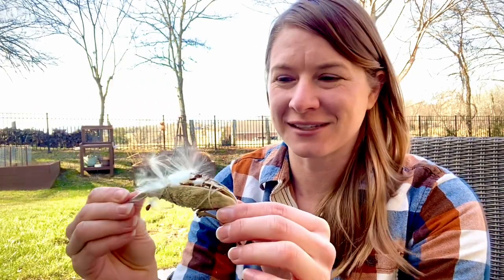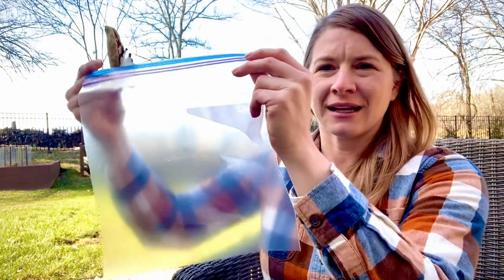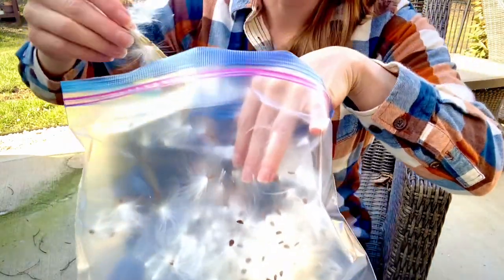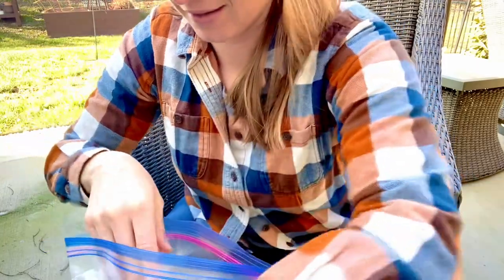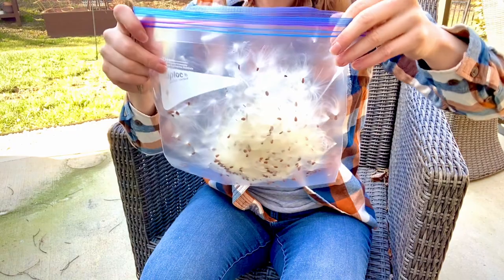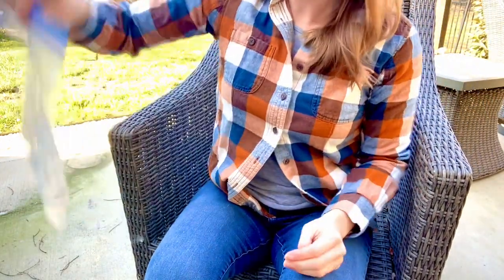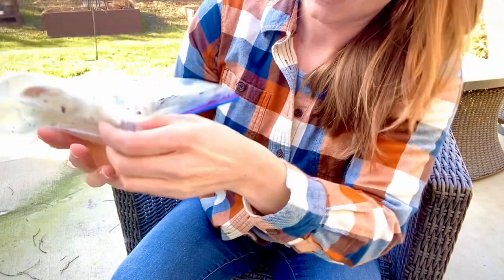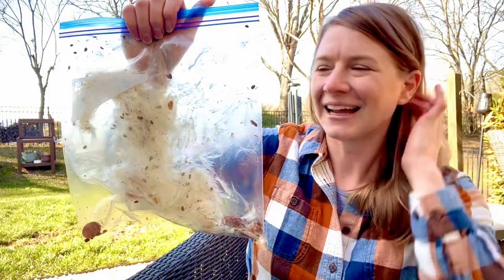Milkweed Seed Fluff Removal from Naturally Dry Pod Planting in Butterfly Garden Monarch Waystation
Once you’ve collected or ordered intact milkweed pods from natural habitats, it can be a difficult tasks to remove those precious seeds from the fluff.

In this video you will find a quick and easy way to remove the maximum amount of seeds from their fluff and get to planting!

for personally harvested milkweed!